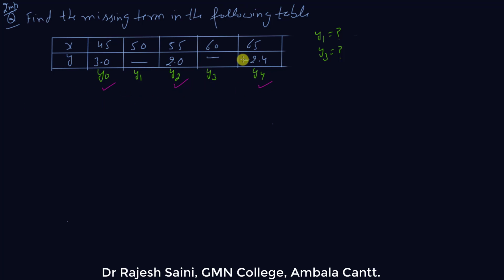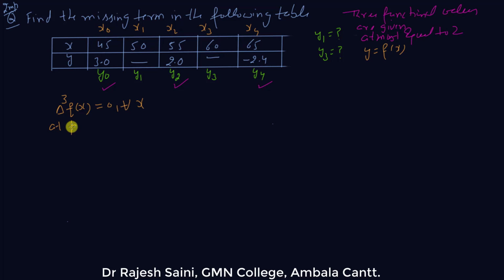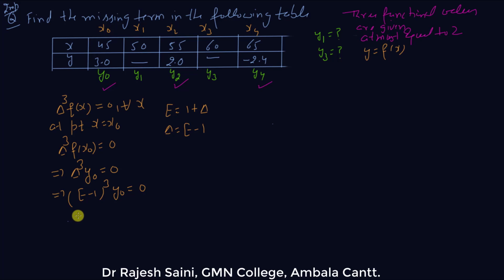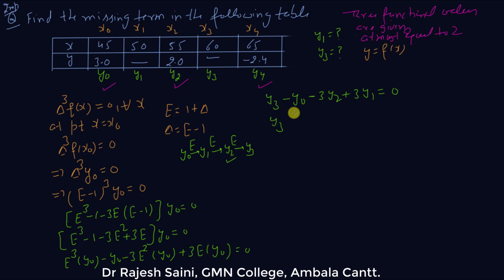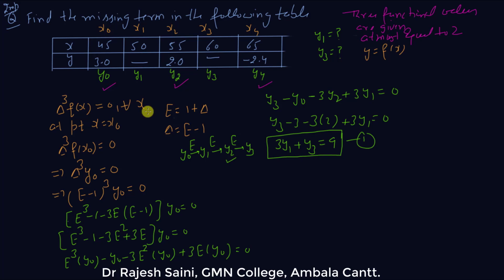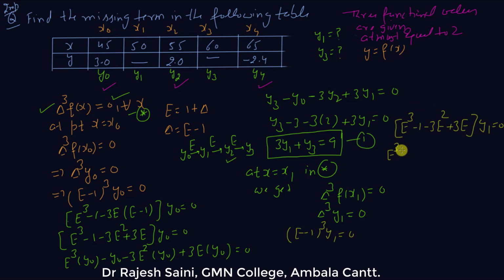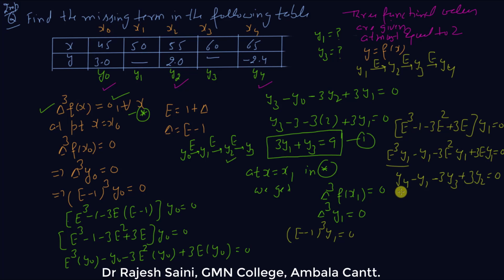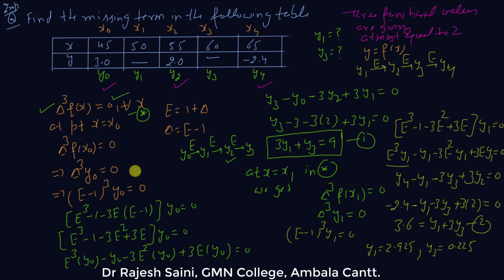Numerical Problem on missing term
In this video lecture, we study Numerical problem on missing term by Dr Rajesh Saini